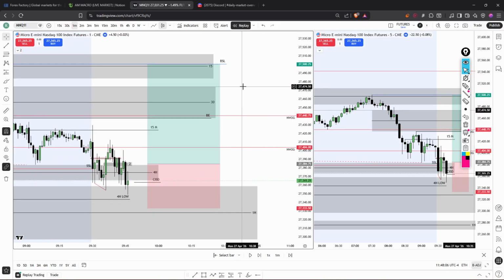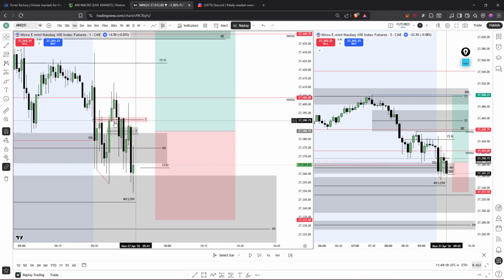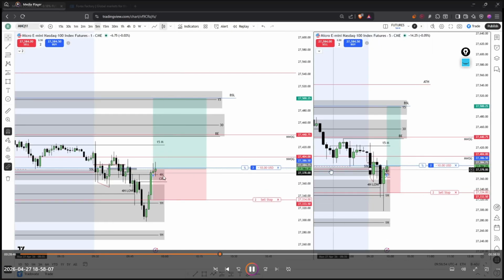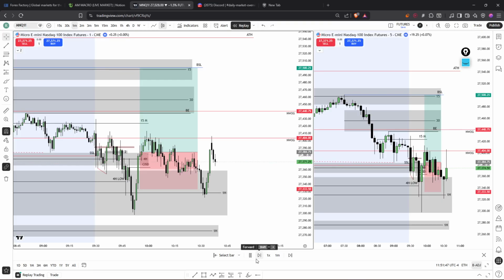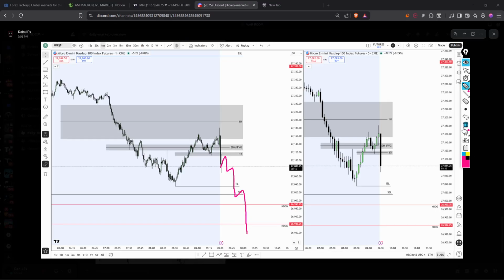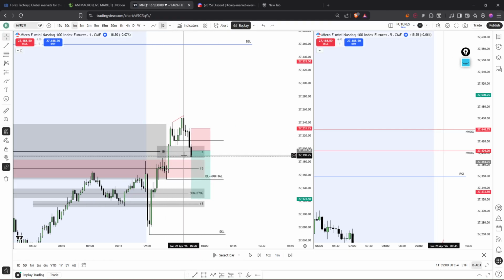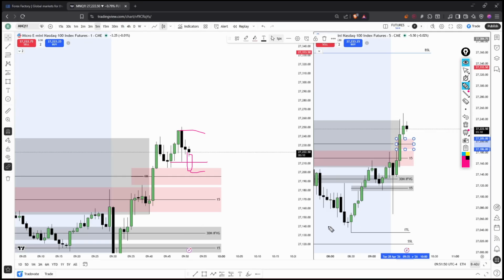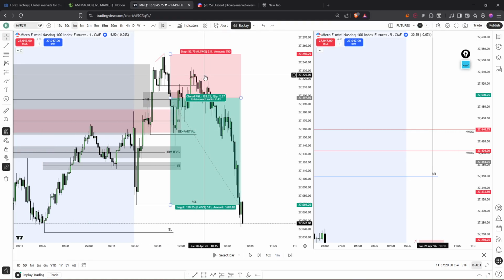27 and 28 TH APRIL TRADE RECAP (ICT AM MACRO) 2026 (LUCID TRADING) DAY 14,15